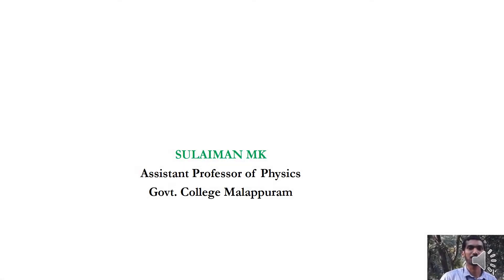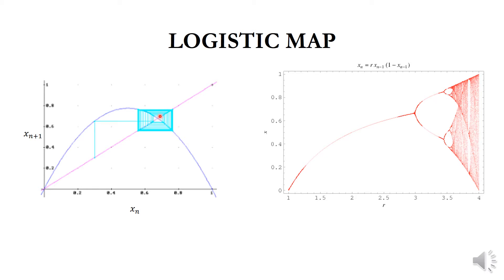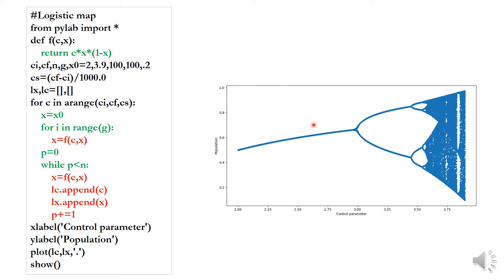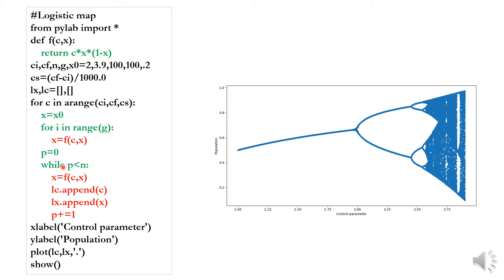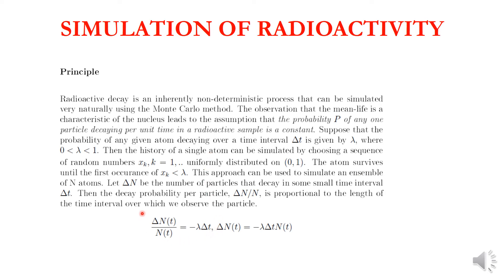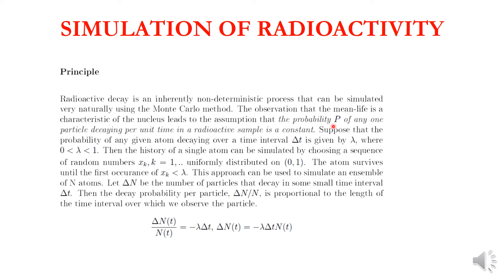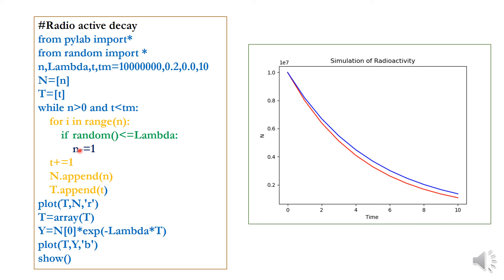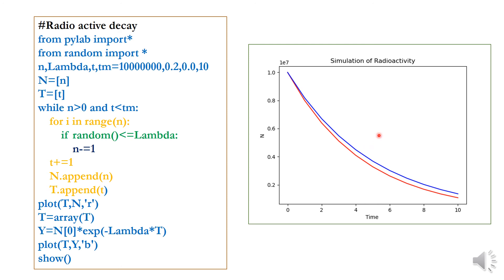Logistic Map and Simulation of Radioactivity Using Python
Logistic Map, Radioactivity Simulation, with python, Computational Physics